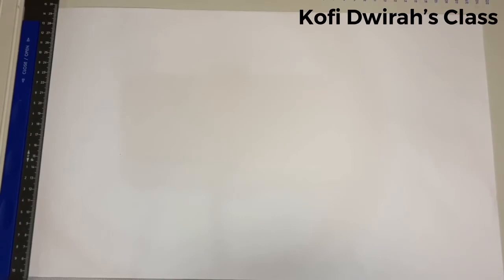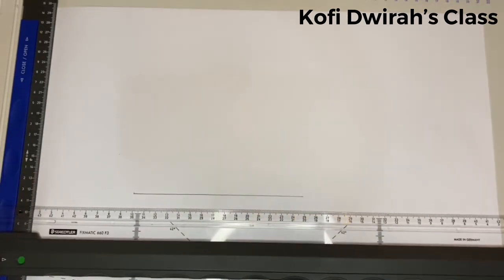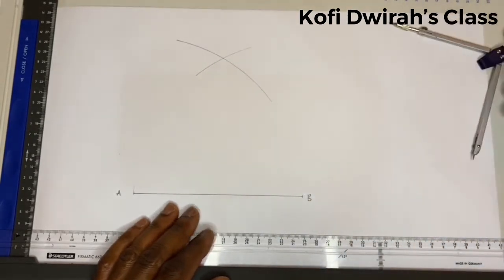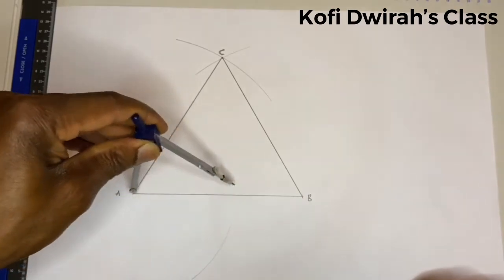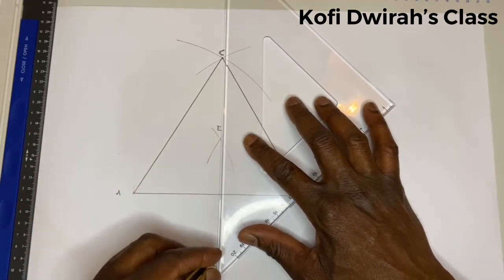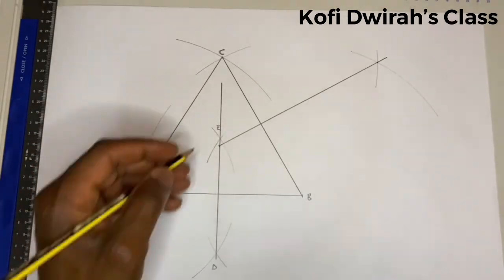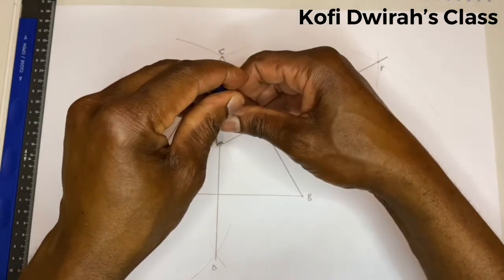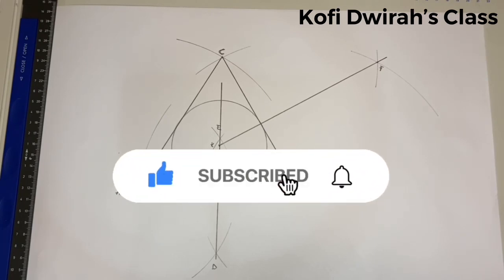How to construct a circle that inscribed a triangle.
Today I’m teaching you how to construct a circle that inscribed a triangle.